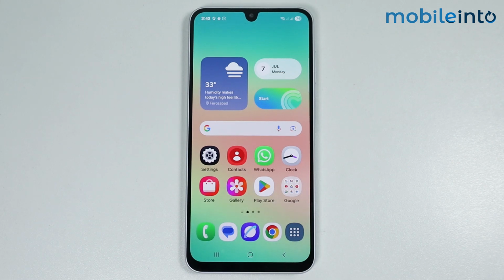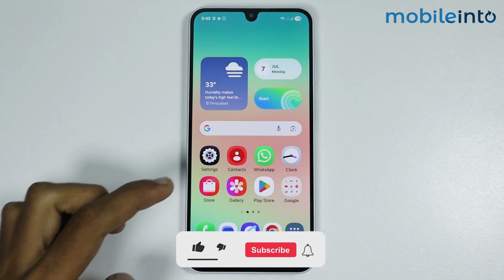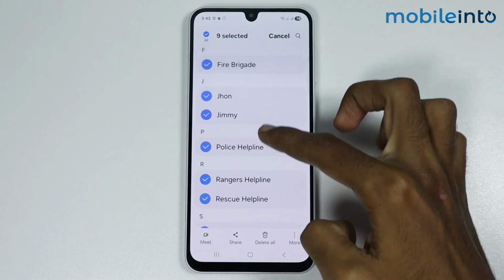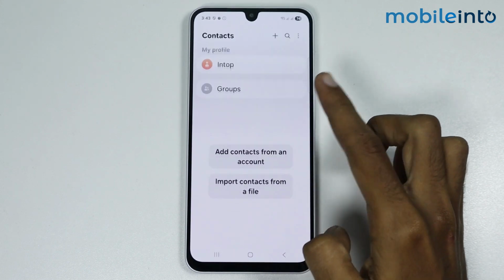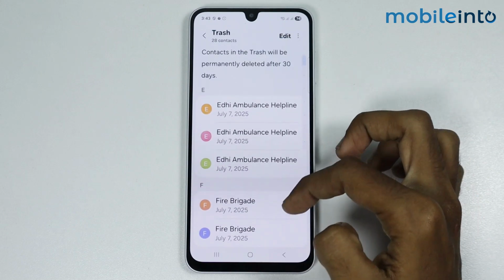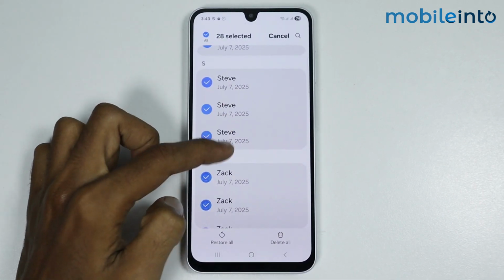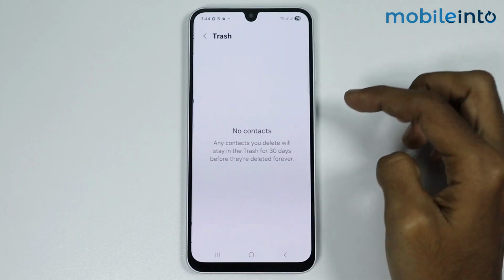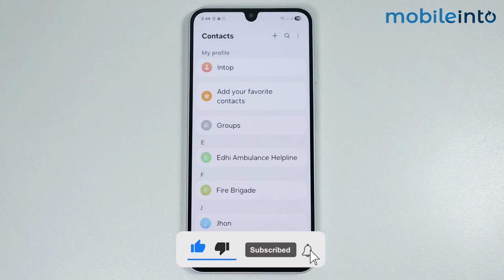[2026] Recover Deleted Contacts From Samsung Phone - Restore Deleted Contacts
In this video, we will learn how you can recover deleted contacts on a Samsung phone. If you want to retrieve deleted contacts or recover deleted contact on samsung phone, follow these steps.